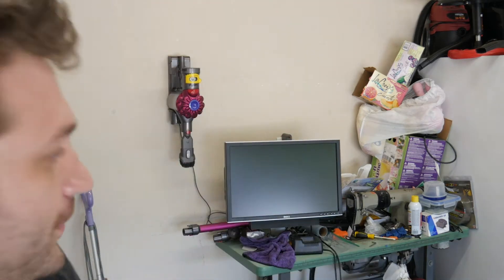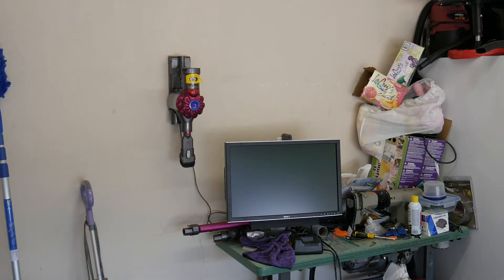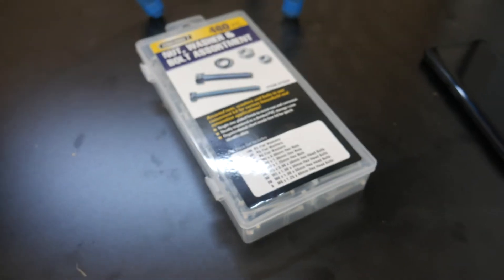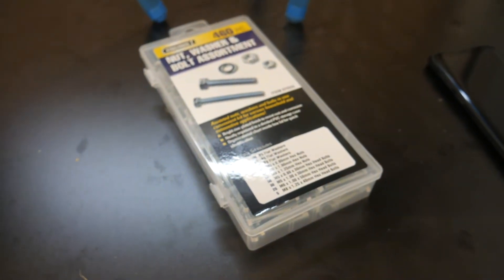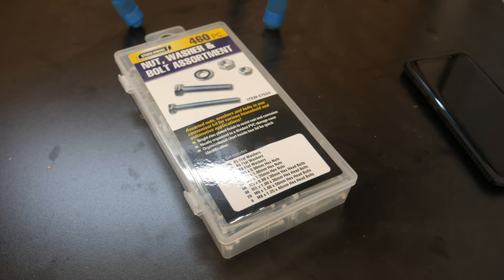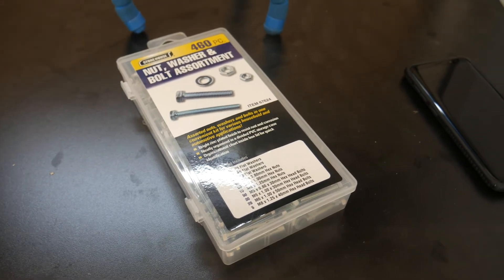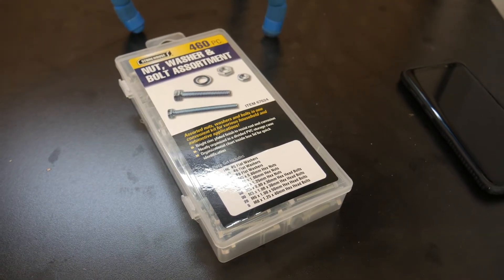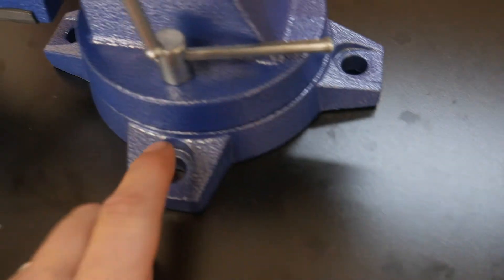Harbor Freight Work Bench Review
I got tired of working with everything on floor so I swung by harbor freight and picked up a workbench they had on sale.  This should be perfect for the porting work I plan on doing for the STi before we put the EJ back together.  There's a couple things I would change about it that I talk about in the video but for 80 bucks I'd definitely recommend it to anyone looking for an inexpensive work bench.